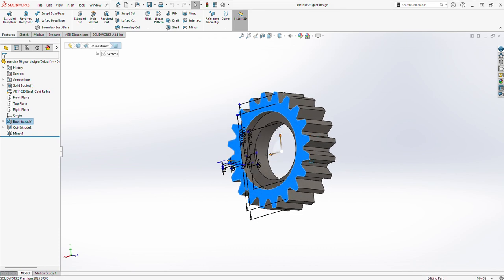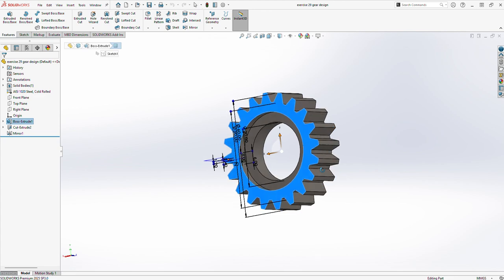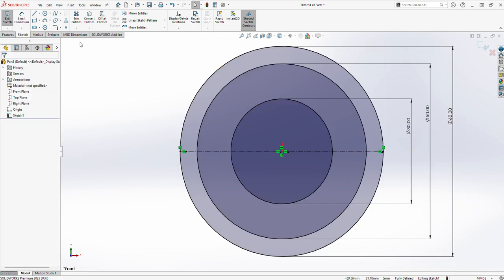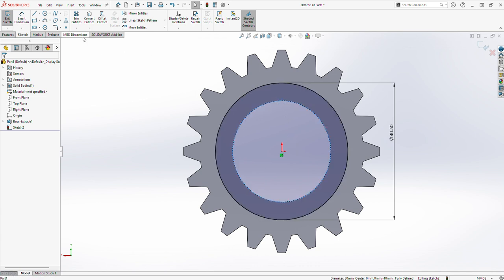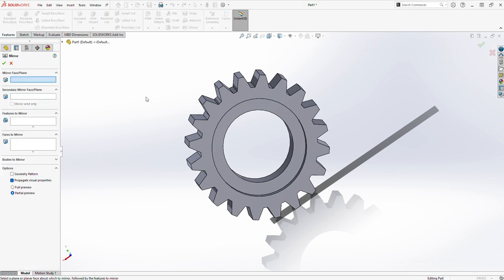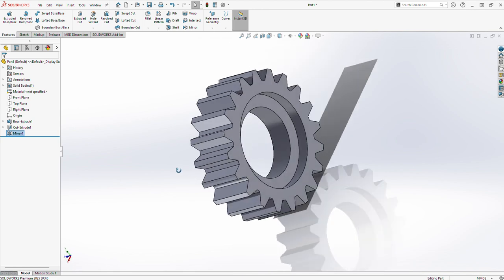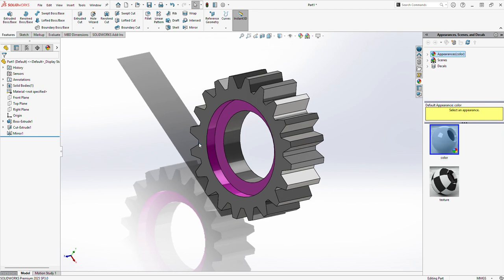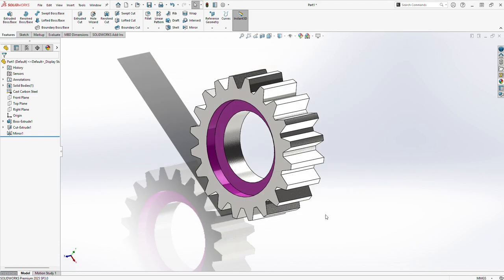SOLIDWORKS Exercise 29 | Spur Gear 3D Modeling | 2D Drawing to 3D Model | Step-by-Step Tutorial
🚀 Welcome to Guru Design LAB!

In this tutorial, you'll learn how to create SOLIDWORKS Exercise 29 by converting a 2D Engineering Drawing into a detailed 3D Spur Gear Model. This exercise is perfect for improving your skills in mechanical design, circular patterns, gear tooth modeling, and precision CAD techniques.

Whether you're an ITI Student, Diploma Student, B.Tech Student, Mechanical Engineer, CAD Designer, or a beginner, this hands-on SOLIDWORKS practice exercise will help you build confidence in professional 3D modeling.

✅ Reading Mechanical Engineering Drawings

✅ Sketch Creation & Smart Dimensioning

✅ Extruded Boss/Base

✅ Extruded Cut

✅ Circular Pattern Feature

✅ Gear Tooth Modeling

✅ Section View Interpretation

✅ Accurate Dimensioning

✅ Professional SOLIDWORKS Workflow.

🎯 Perfect For

✔ SOLIDWORKS Beginners

✔ ITI & Diploma Students

✔ CAD Designers

✔ Design Engineers

✔ Engineering Interview Preparation

✔ Manufacturing & Product Design

✔ Learn Gear Modeling Techniques

✔ Improve CAD Modeling Speed & Accuracy

✔ Real Mechanical Engineering Practice

✔ Industry-Oriented SOLIDWORKS Workflow

This exercise is an excellent way to strengthen your understanding of circular patterns, gear profiles, and engineering drawings while developing professional CAD skills.

💬 Comment your questions or suggest the next exercise

🔥 Keywords Covered
SOLIDWORKS Exercise 29
Spur Gear Modeling
Gear Design in SOLIDWORKS
Circular Pattern Tutorial
Mechanical CAD Design
2D Drawing to 3D Model
Engineering Drawing Practice
SOLIDWORKS for Beginners
Mechanical Part Modeling.